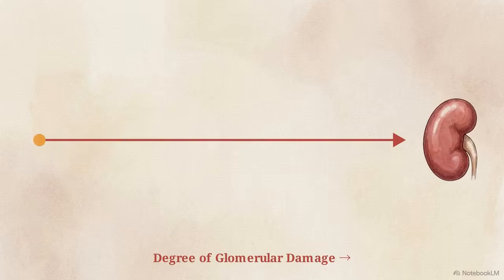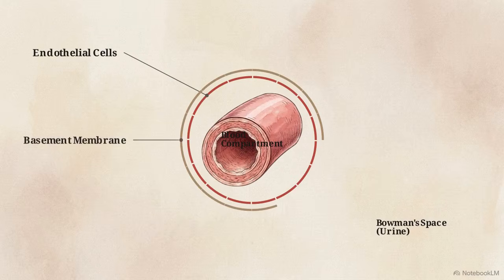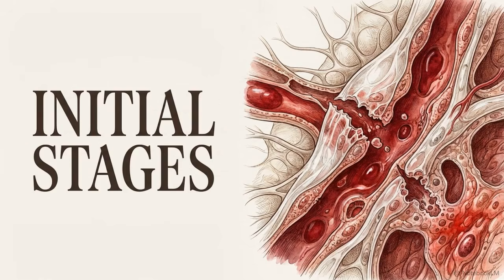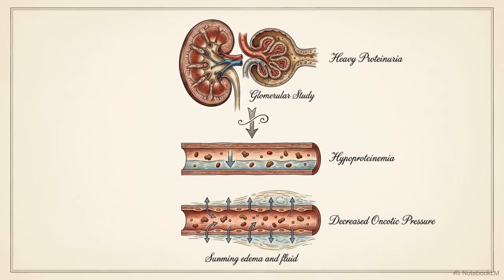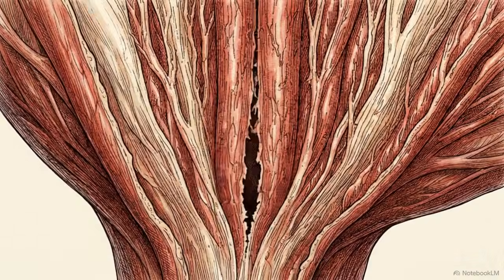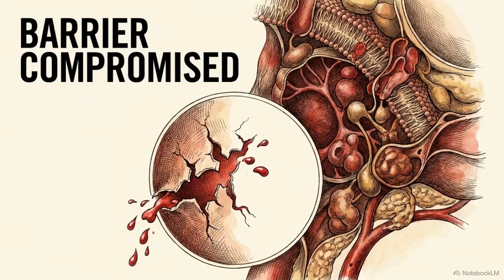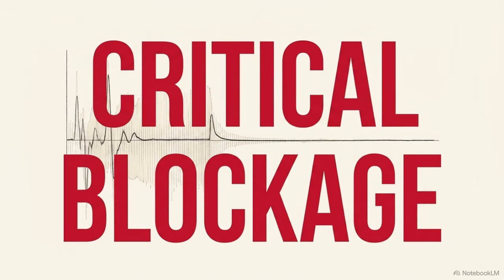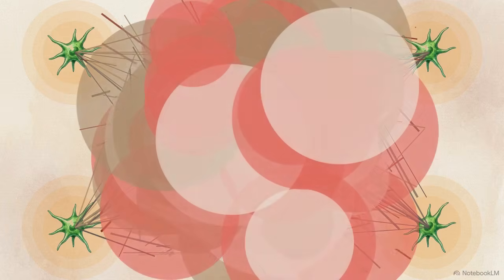Nephrotic syndrome vs nephritic syndrome NCLEX & USMLE Made Easy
Struggling to keep Nephrotic and Nephritic syndromes straight for your upcoming exams? You're definitely not alone! Renal pathology can be incredibly confusing, but in this video, we break down these two major kidney conditions into Medicine Easy Mode.
​[What They Will Learn]
We will cover the exact differences between the massive protein loss of NephrOtic syndrome and the active inflammation and bleeding of NephrItic syndrome. By the end of this video, you will have the visual cues and mnemonics you need to instantly recognize the clinical presentations, classic urine findings (like RBC casts vs. fatty casts), and key complications. Whether you are studying for the AMC, USMLE, or your internal medicine rotation, this high-yield review will save you hours of studying!Nephrotic vs Nephritic syndrome, Nephrotic syndrome made easy, Nephritic syndrome made easy, renal pathology, kidney disease mnemonics, nephrology simplified, Medicine Easy Mode, AMC exam prep, USMLE Step 1 renal, USMLE Step 2 internal medicine, high-yield kidney, proteinuria vs hematuria, RBC casts, PSGN, IgA nephropathy, minimal change disease, medical student study guide, nursing school renal, NCLEX kidney, pathophysiology mnemonics.